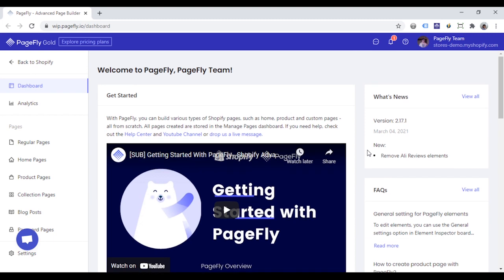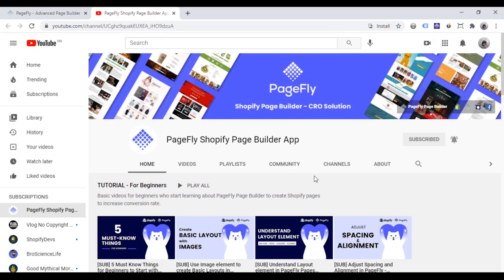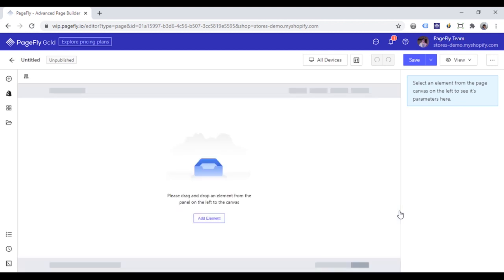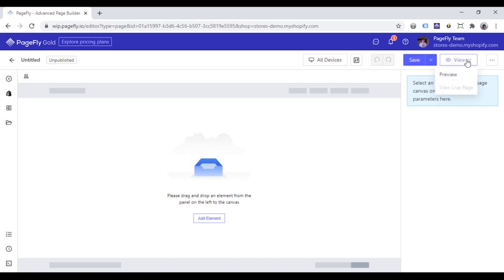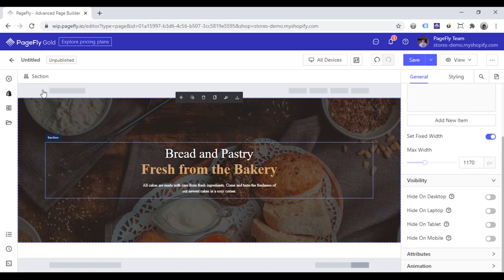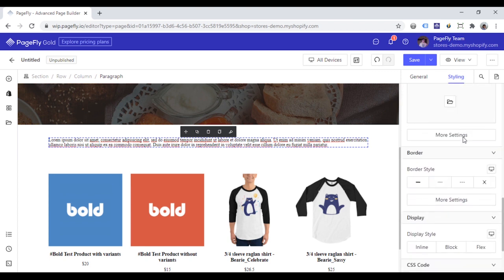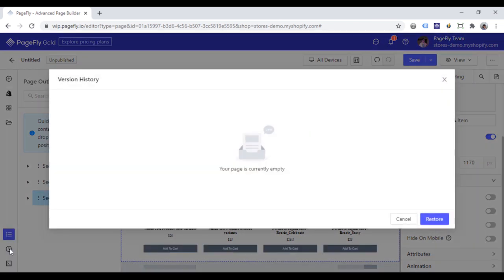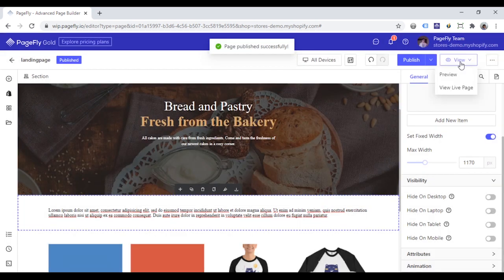PageFly Overview - Getting Started with PageFly #1 Shopify Page Builder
PageFly is a powerful Shopify page builder app, with 120.000+ active merchants.

In this video, we will give you a short tour of how the app works to help you understand PageFly Overview.

OUTLINE
[00:00 - 01:12] PageFly dashboard
[01:13 - 03:41] Create a new page - PageFly page editor
[03:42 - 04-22] Publish a page